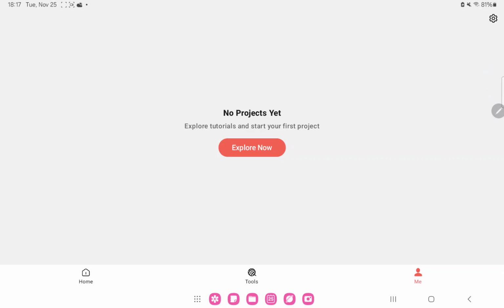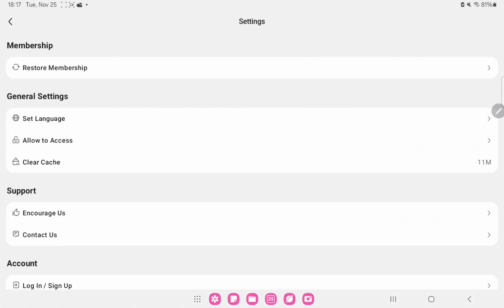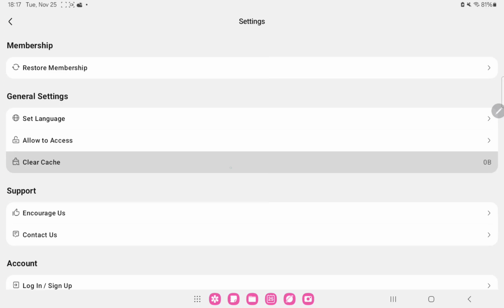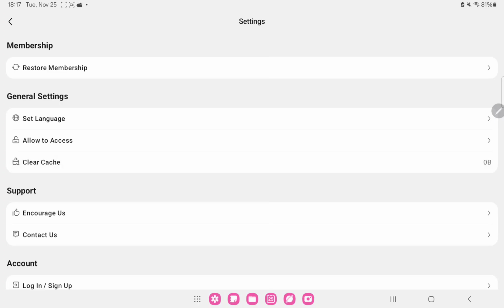How to clear cache on YarnPal?